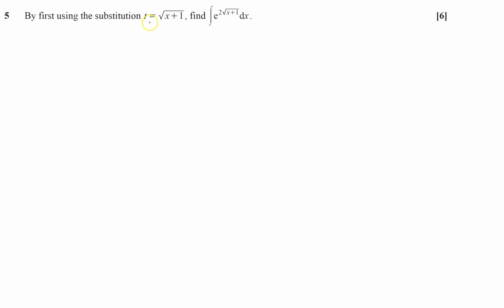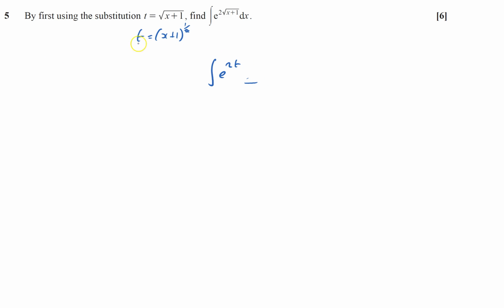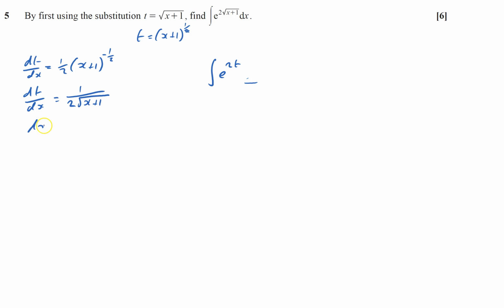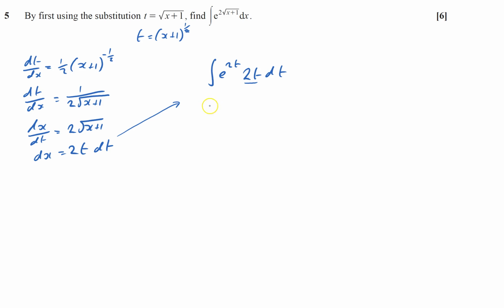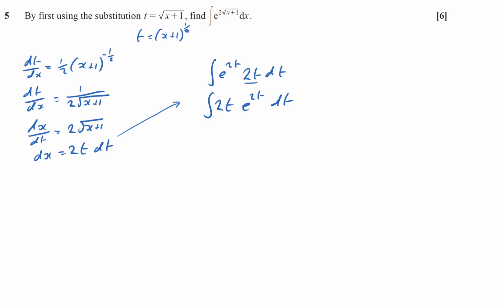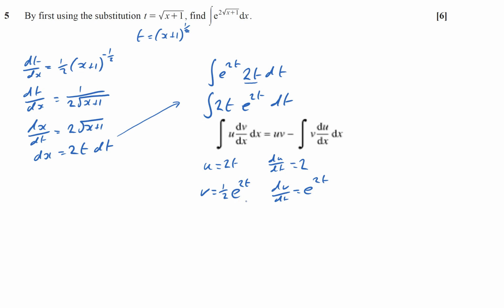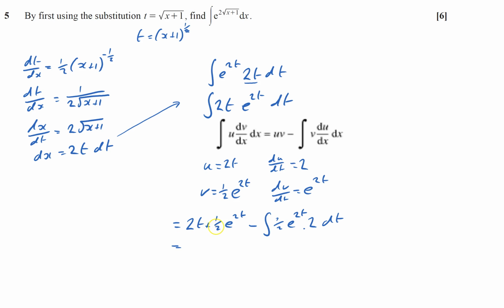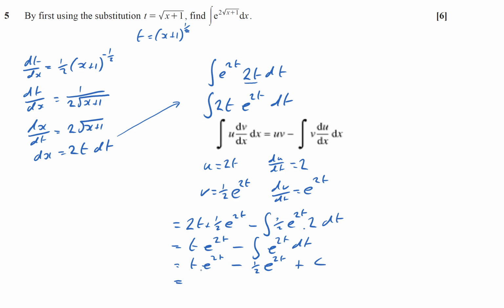C4 2015 June Q5